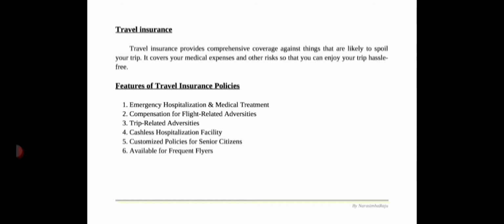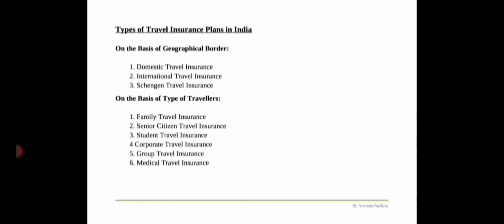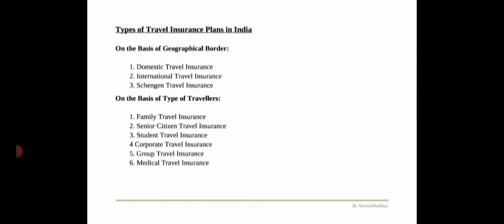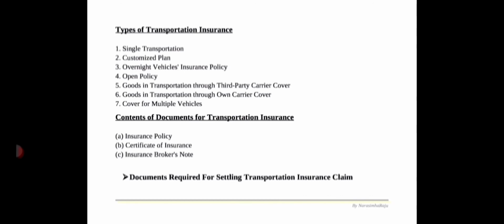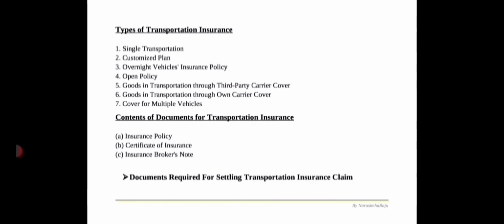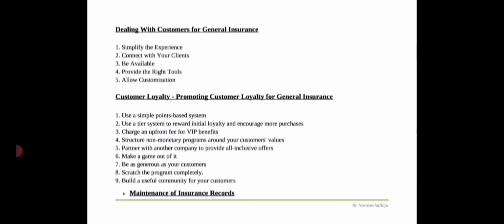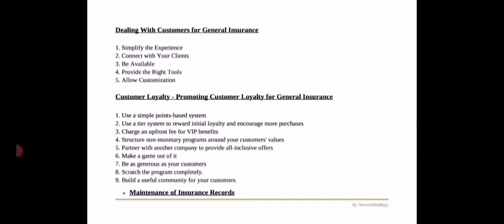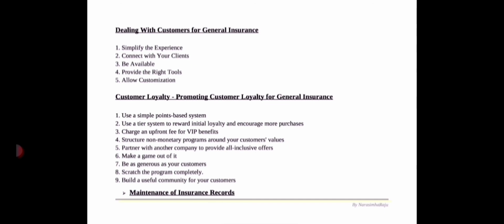I YEAR-COMMON-INSURANCE PROMOTION-UNIT3-PART4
This lecture is for First year students of all streams